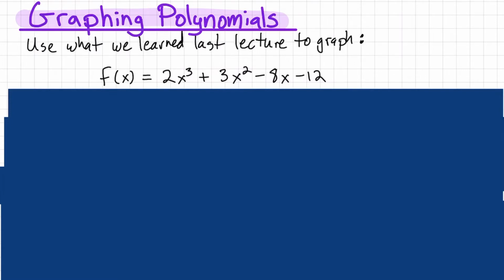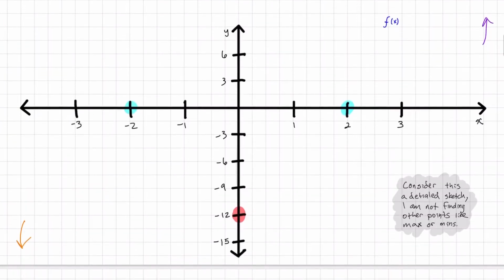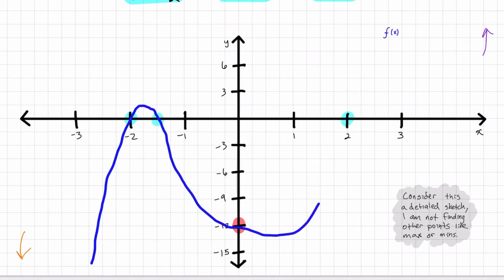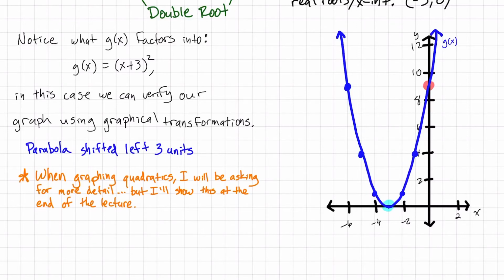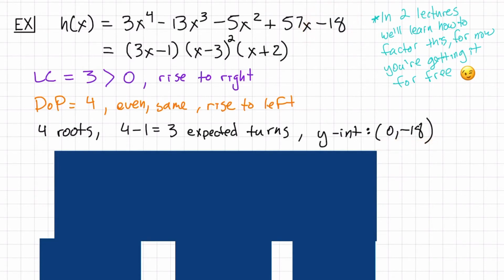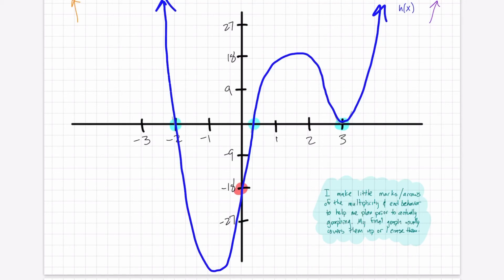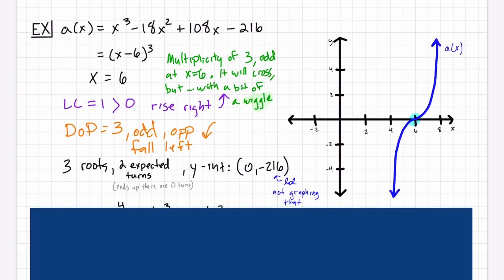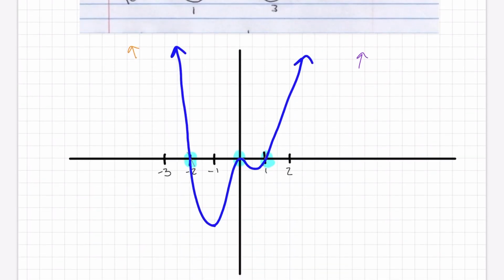Graphing Polynomials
A College Algebra lecture covering graphing polynomials. In the previous lecture we covered the End Behavior of Polynomial and the next will be a special look at graphing quadratics without them being in vertex or the transformation form. Links are below for those videos.